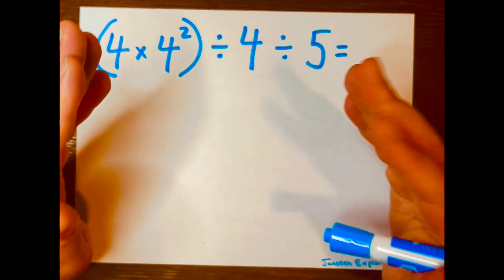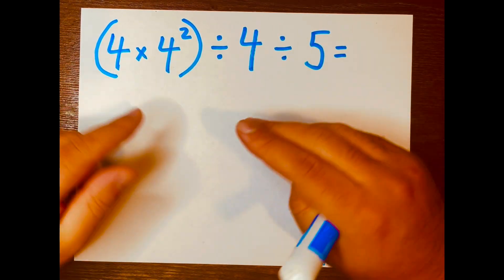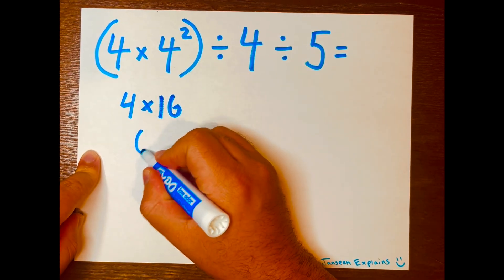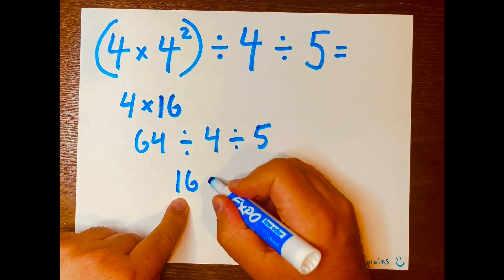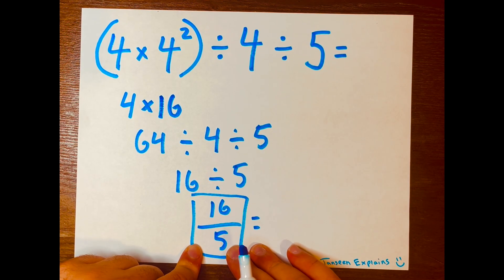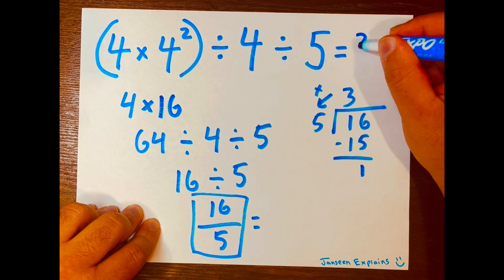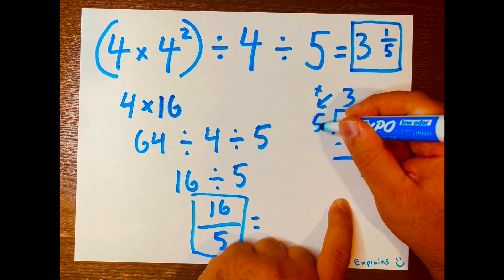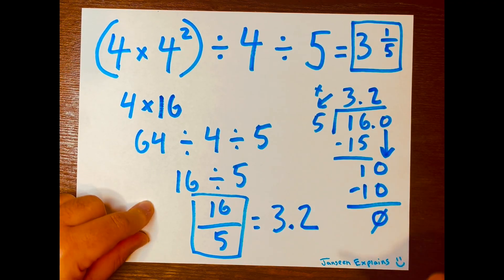99% Of People Can't Figure This Out... Can YOU?